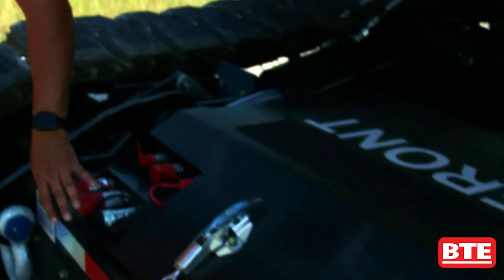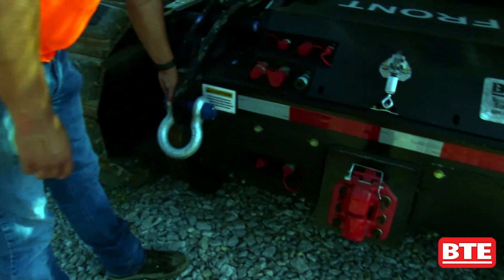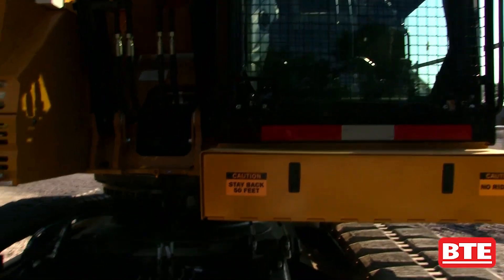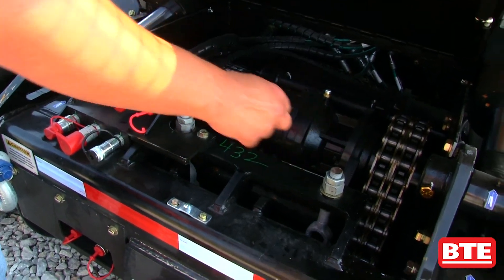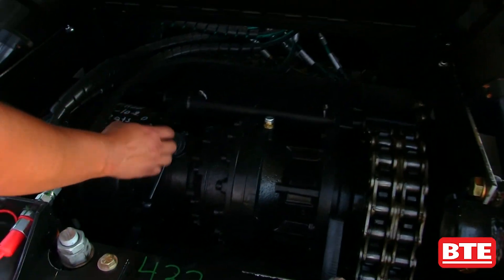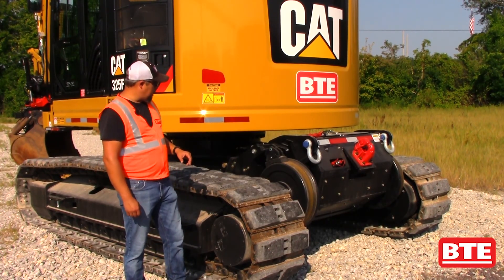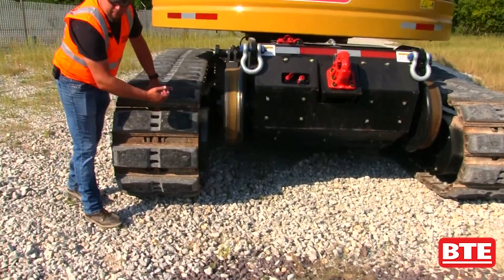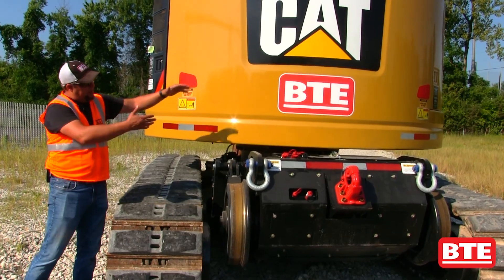BTE 325 High Rail Excavator High Rail Gear and Machine Chasis Overview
Ballast Tools Equipment (BTE) designs, builds, sells and leases, high-performance, high-durability specialty equipment for railroad track maintenance and construction. BTE’s hi-rail machines and unique attachments are used throughout North America and internationally, serving Class 1 railroads, short lines, and contractors.

The BTE-325 is an extremely productive combination of size, power, lift capacity, and maneuverability for a Hi-Rail excavator. The BTE-325 can be rapidly deployed on rail and easily jumps off-track for more versatility or to allow train traffic to pass. The exclusive BTE four-wheel drive Hi-Rail system provides power for on rail ditching and towing. The increased lifting capacity of the BTE-325 makes it a capable choice for handling

heavy loads or lifting track materials. The compact radius is crucial when working in tight areas.

When it is coupled with the BTE Undercutter, Mulcher,
Cold Air Blower, Rail Threader, Rototilt, and buckets, the
BTE-325 Hi-Rail Excavator makes an indispensable
track maintenance workhorse.  With its lifting capacity, the
BTE-325 can handle wood panels and other heavy loads.

BTE is located in Festus, MO USA.